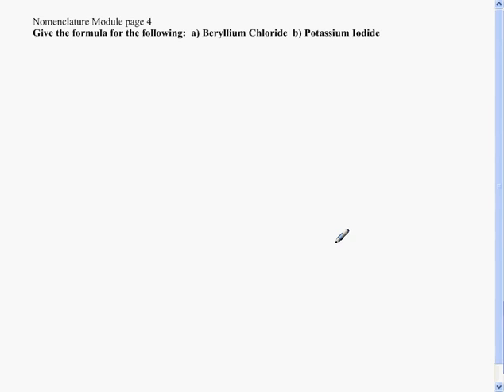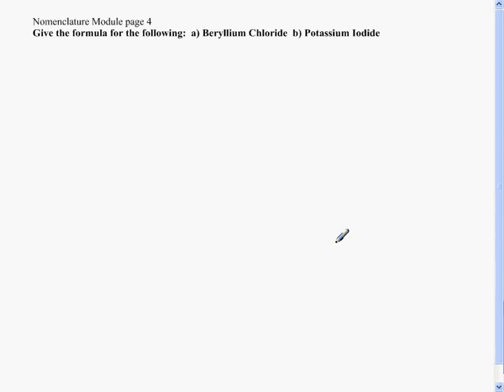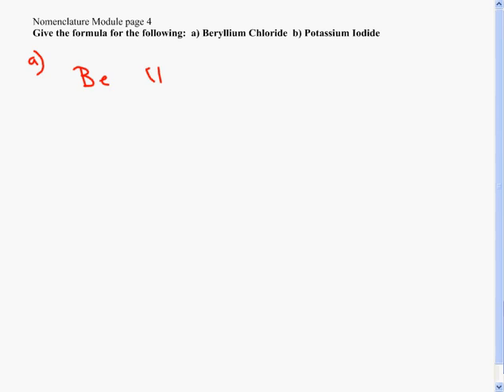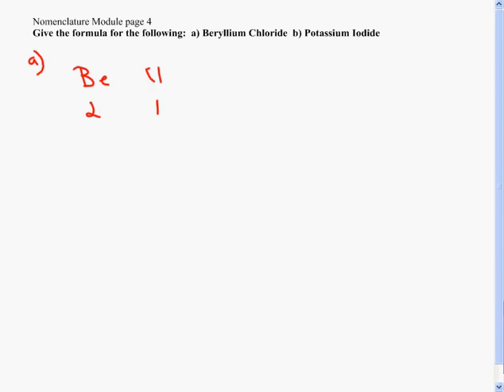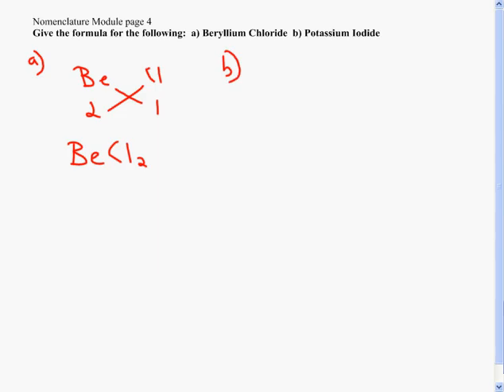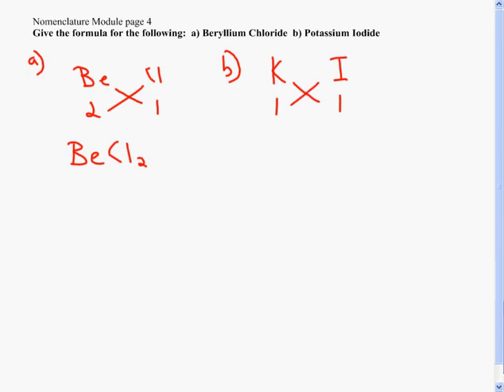Chemical Naming - The Criss Cross Rule